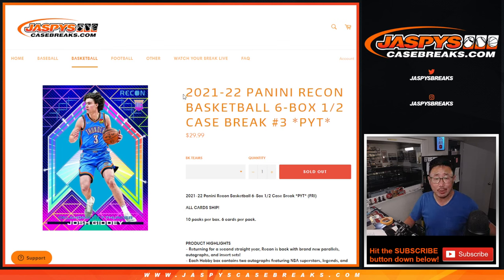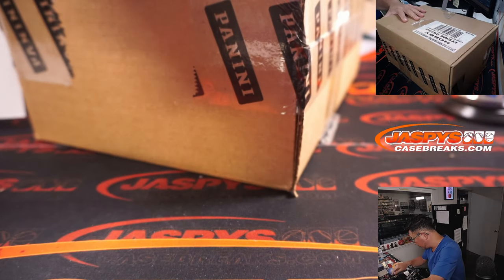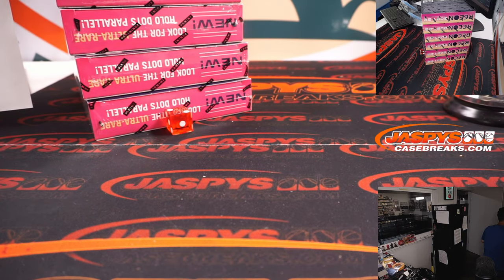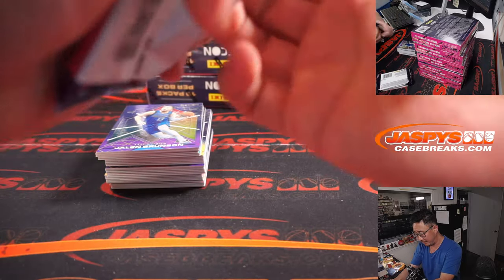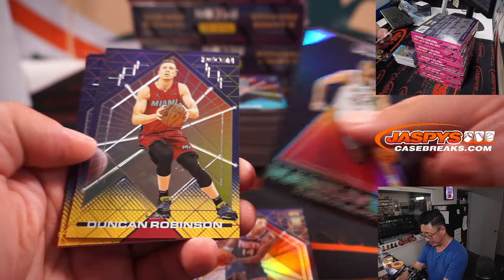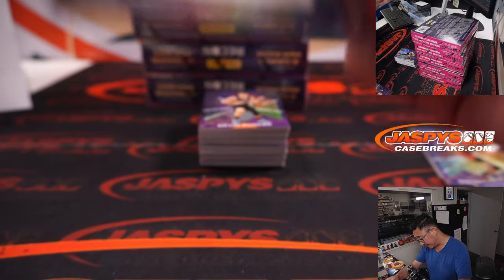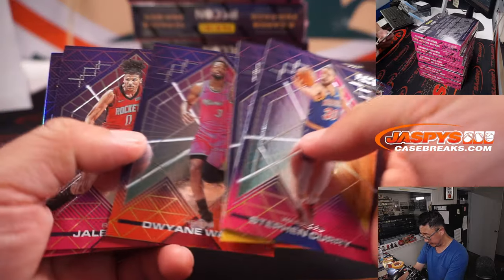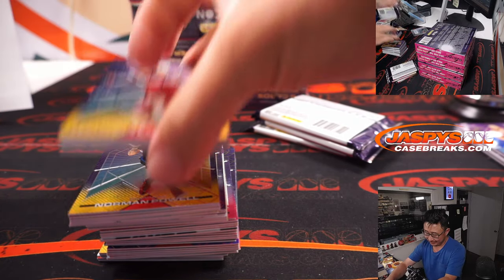M, 08.08.22 ~ 2021-22 PANINI RECON BASKETBALL 6-BOX 1/2 CASE BREAK #3 *PYT*